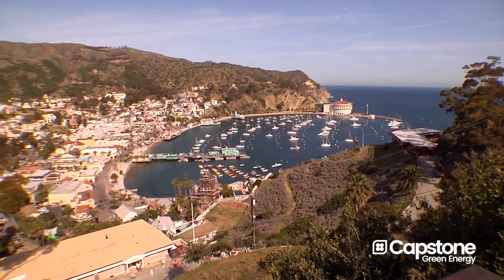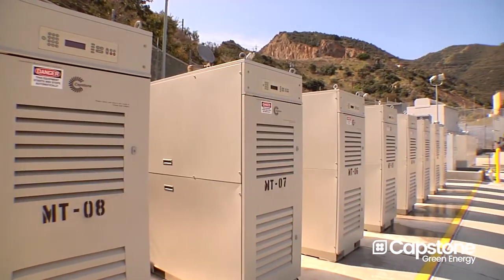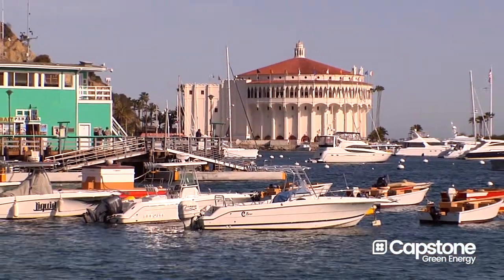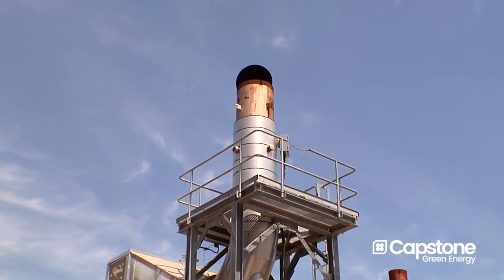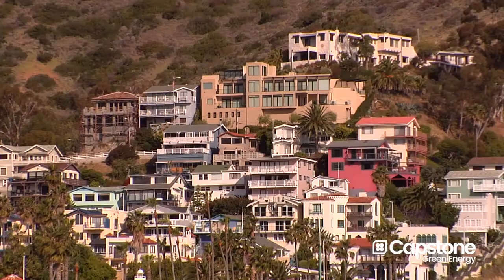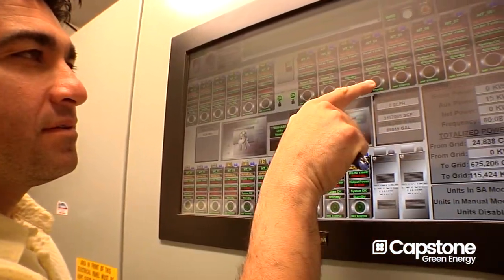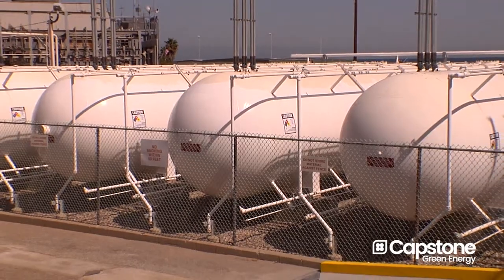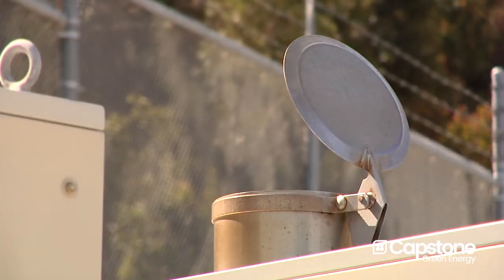Southern California Edison Co. - California, United States (English)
Twenty-three Capstone C65 MicroTurbines® provide prime power to Southern California Edison's Avalon site on Catalina Island.

Capstone Green Energy Corporation® is the world's leading producer of low-emission microturbine systems, and was first to market with commercially viable air bearing turbine technology. The company has shipped thousands of Capstone turbines to customers worldwide. These award-winning systems have logged millions of documented runtime operating hours.